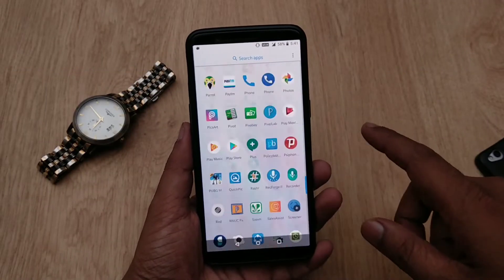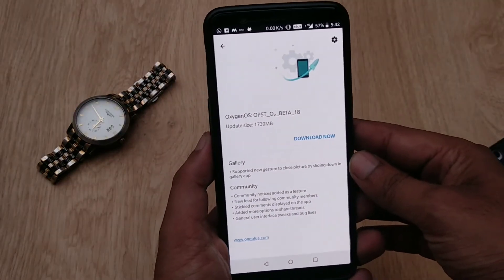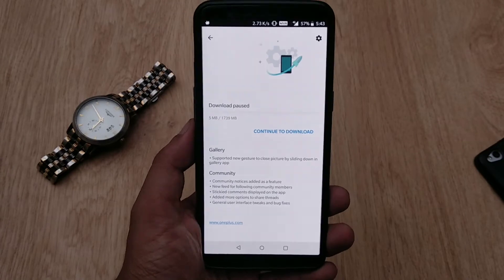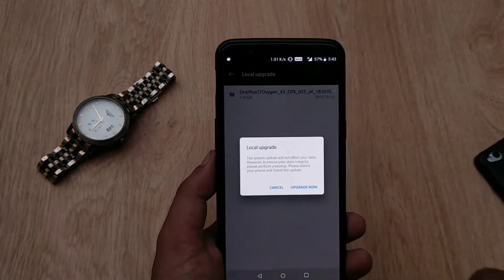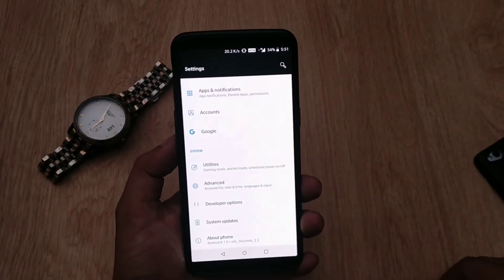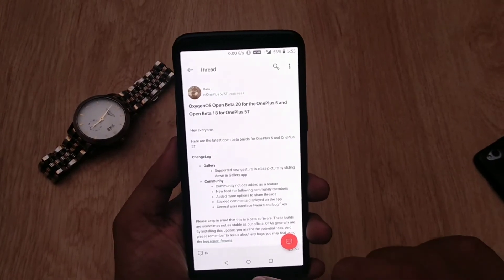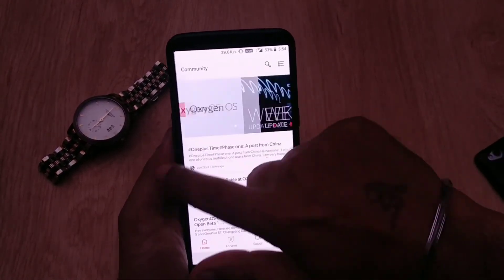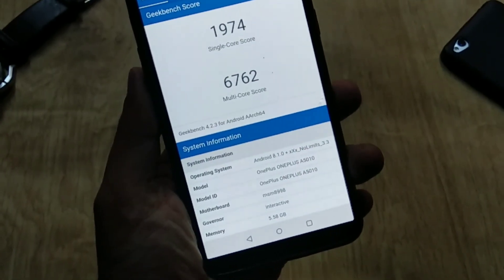OnePlus 5 & 5T : Open Beta 18/20 Update- No Android Pie Yet!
Open Beta 18 & 20Updates for OnePlus 5T and 5 with new Gallery Application Gestures & New community App features With September Security Patch!

Topic cover in this video : open beta 18 oneplus 5t, open beta 20 oneplus 5, oneplus 5t, oneplus 5, oneplus, oxygen os update, oneplus 5/5t Update

ChangeLog

 Gallery

Supported new gesture to close picture by sliding down in Gallery app

Community

Community notices added as a feature

New feed for following community members

Added more options to share threads

Stickied comments displayed on the app

General user interface tweaks and bug fixes